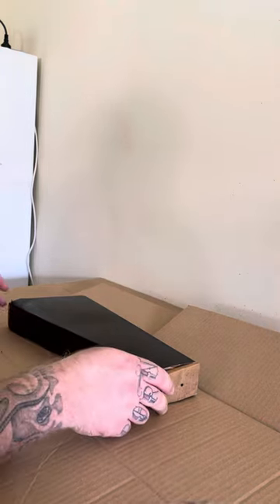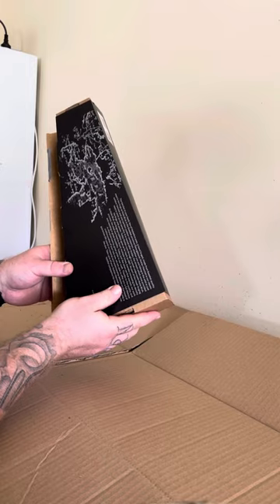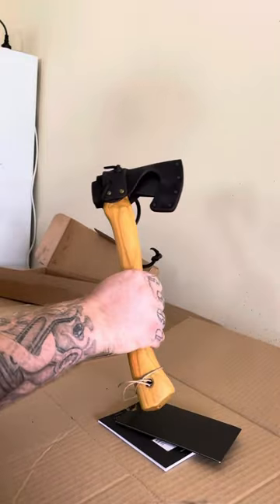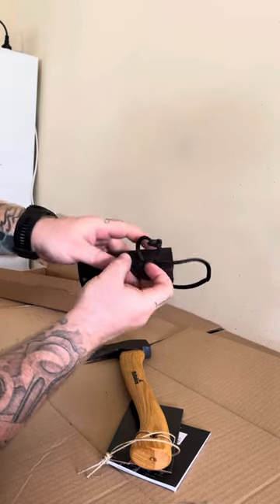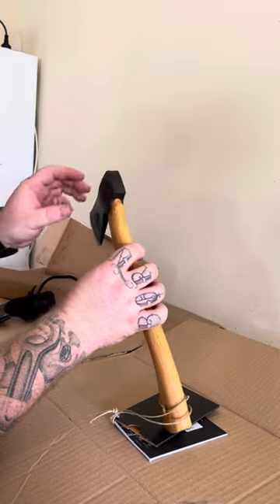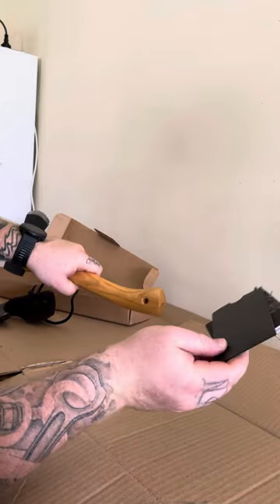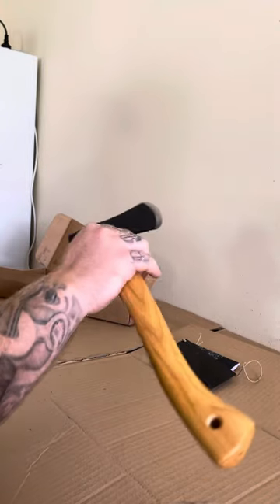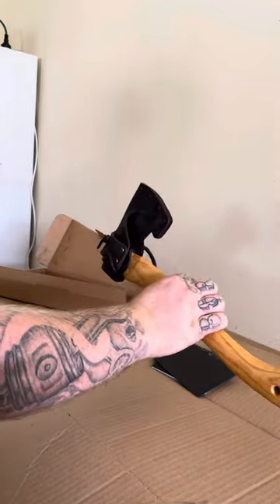Hultafors Hultan Hatchet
Unboxing the Hultafors Hultan Hatchet.
This thing is razor sharp.
500 gram head
375mm Hickory Handle
Leather Sheath with belt clip.
Lifetime warranty on the head